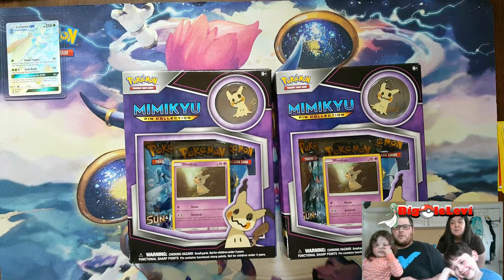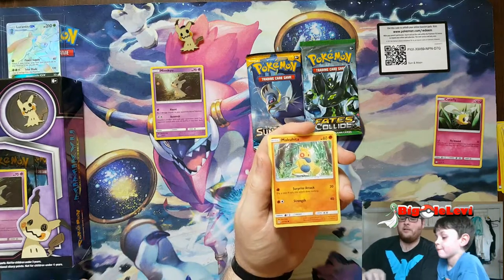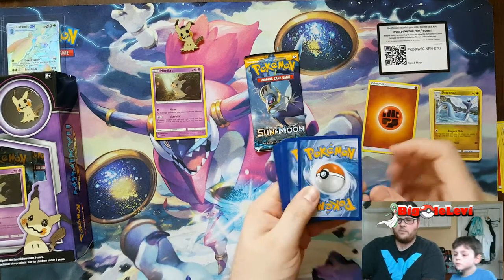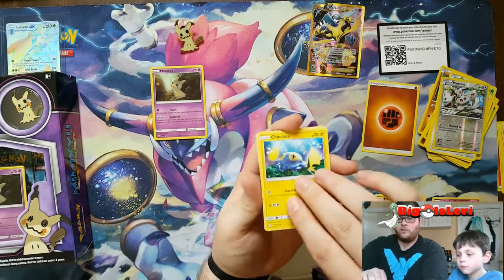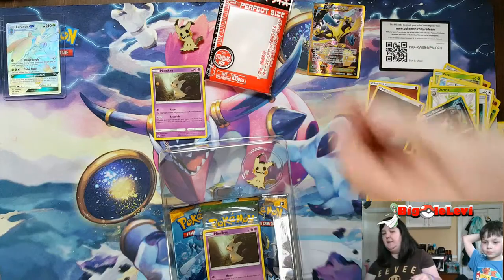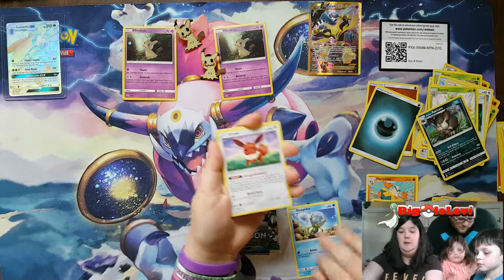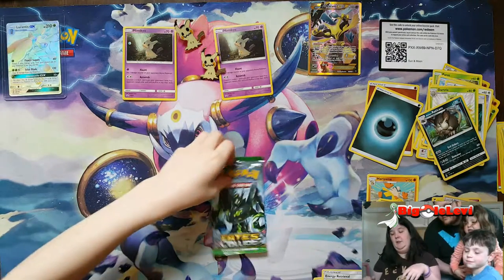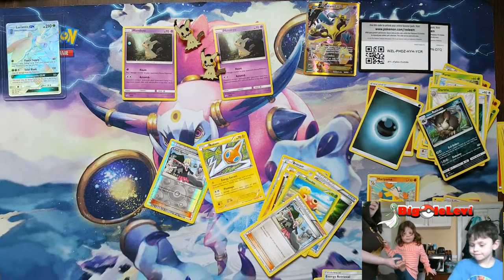Two Mimikyu Boxes One Family opening Very Rare Pull...My First TO Be Exact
Hello everyone and thanks again for stopping by, today The whole Bigolelevi family are opening two mimikyu boxes and let me tell you there is a great card in here. so please enjoy myself, Poke-mom, little ace trainer Stephen and youngster Norah opening these wonderful boxes.

You can check out my social media pages here and like/follow them for updates on when I upload new videos or for codes I might post because i just love all of you.

if you like my content and would like to help me keep going, get more product to open you can follow this link to donate to my paypal and support the channel